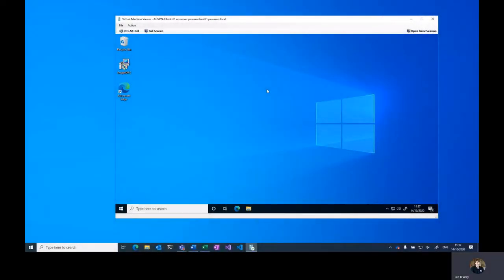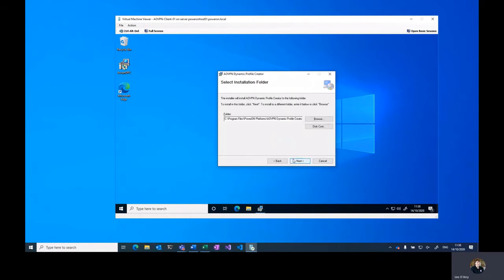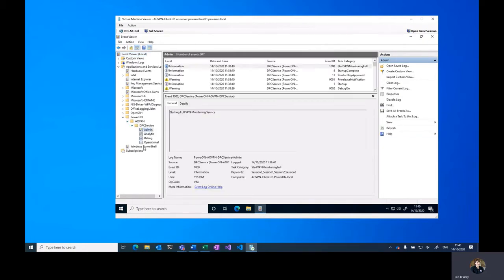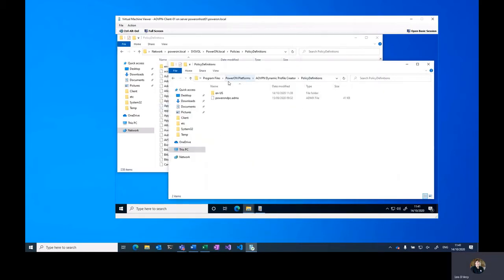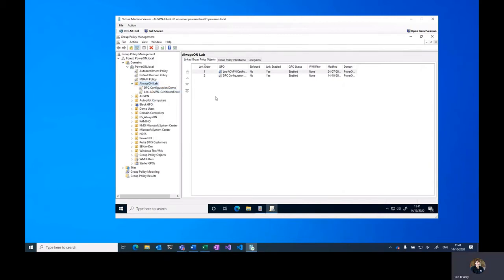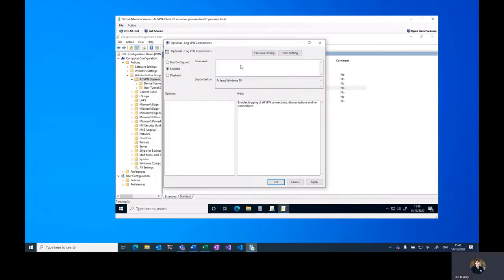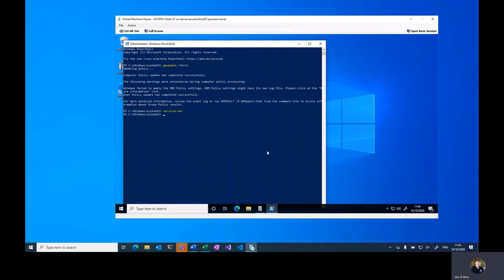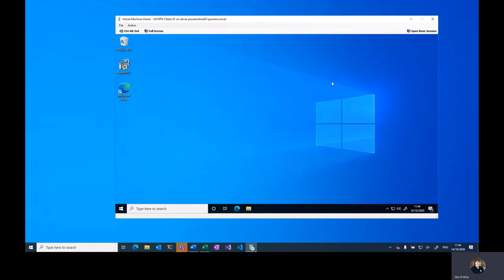AOVPN DPC installation guide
Head of Access and Security Leo D'Arcy runs through the installation process for our AOVPN DPC service.